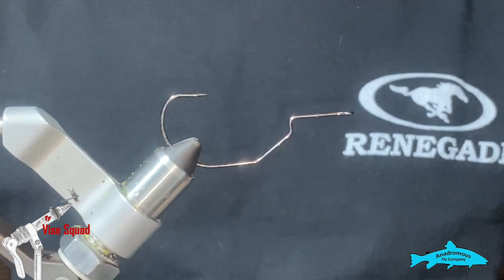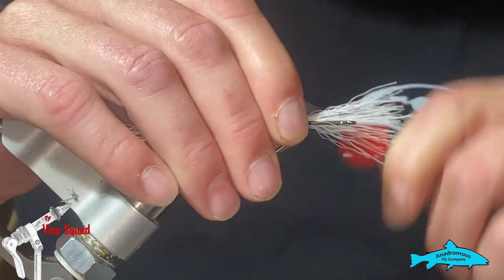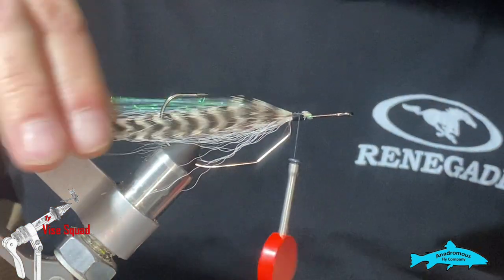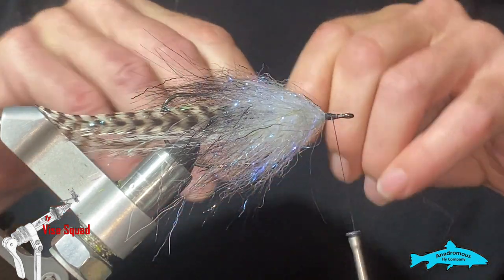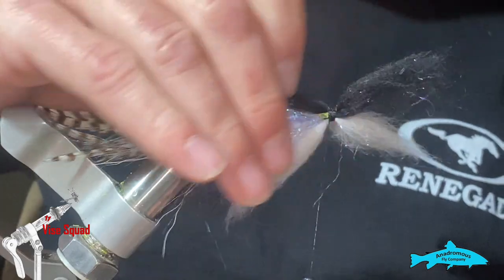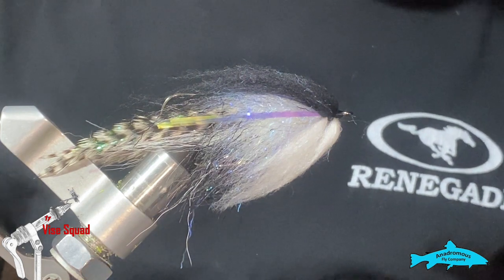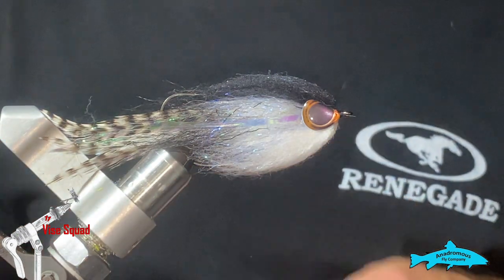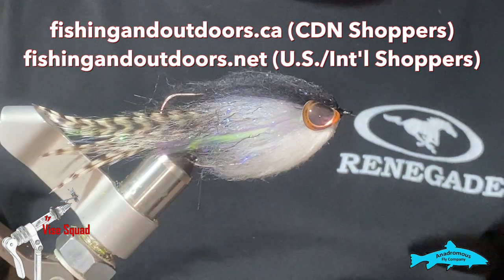Fly Tying Tutorial | Ricky Evans Baitfish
Welcome back to the Vise Squad, where we teach you how to tie flies from Beginner skill level to advanced fly tying.

Recipe:

210 denier Danvilles
2/0 ahrex gb swim bait hook
Bucktail
Hackle
Flash
2.5” ep invader brush
Predator dubbing
Eyes
Super glue
Solarez flex
Clear hard uv

Code: PDD7QRTJKA2W5S3U